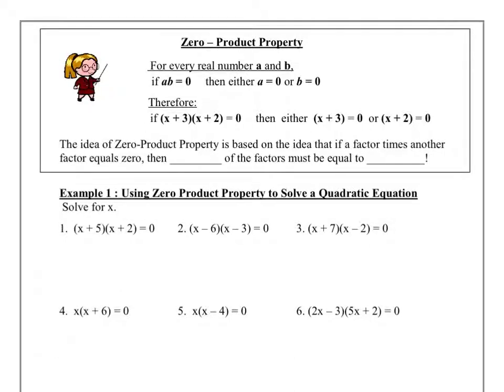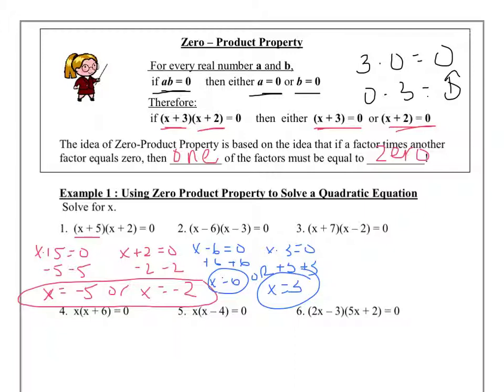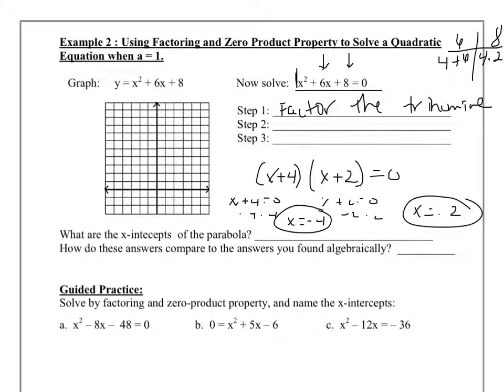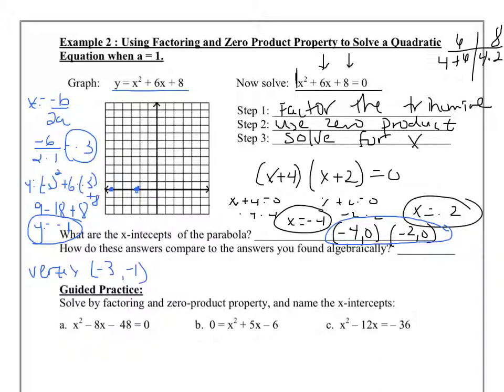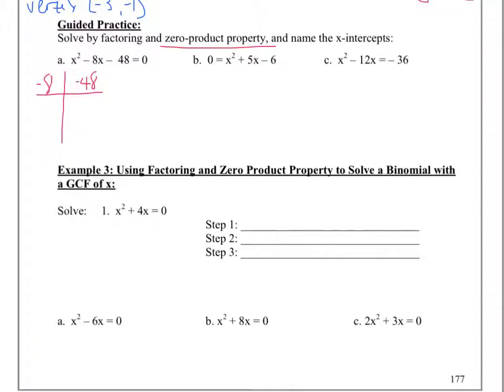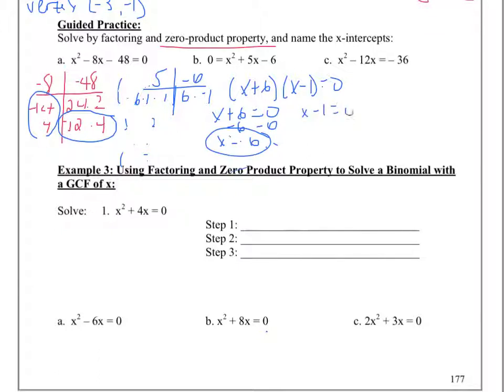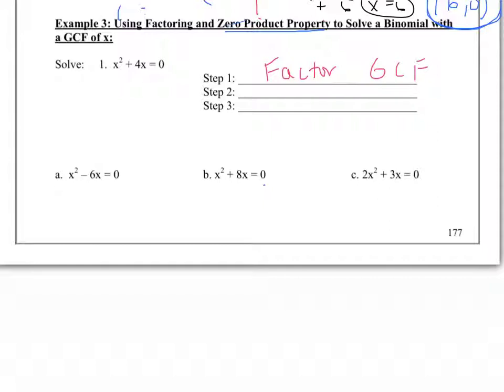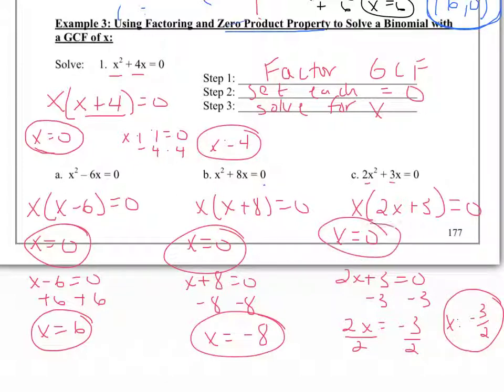10-5 zero product property part 1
10-5 zero product property part 1